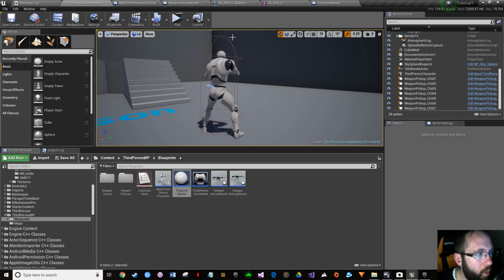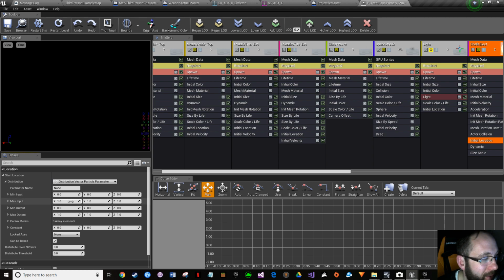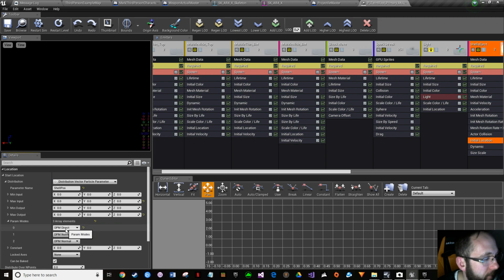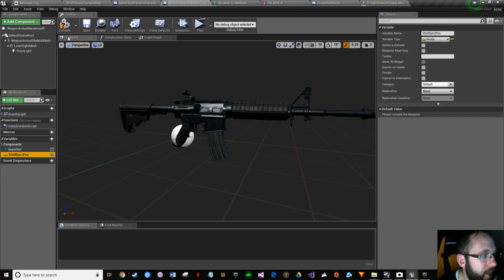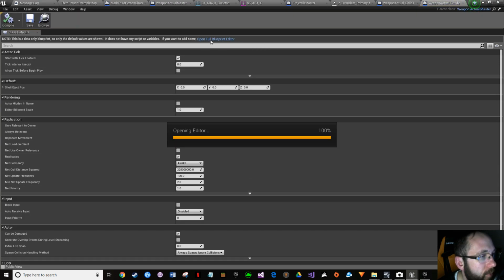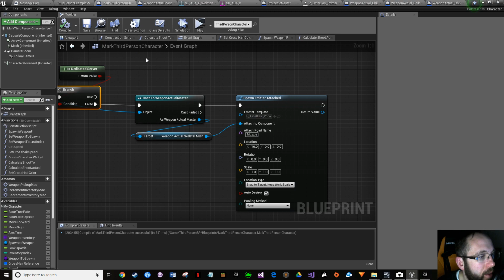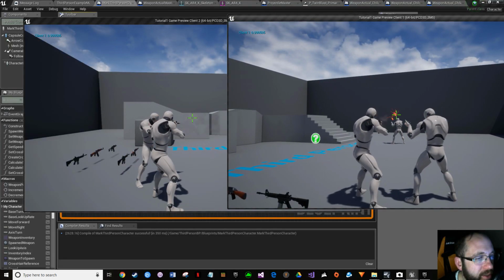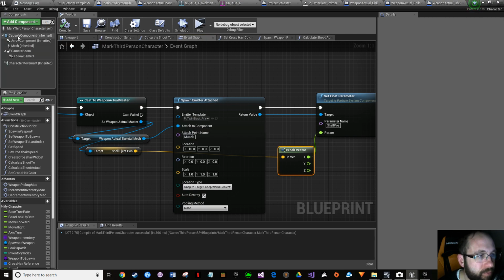Tutorial 17: Unreal Engine 4 Multiplayer Set Particle Parameters During Runtime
Learn to manipulate particle systems during run-time. In this tutorial we adjust the cartridge casing ejection emitter based upon the equipped weapon. We utilize the "Distribution Vector Particle Parameter" setting  in the particle system and call the "Set Float Parameter" in the character blueprint to achieve the desired result.